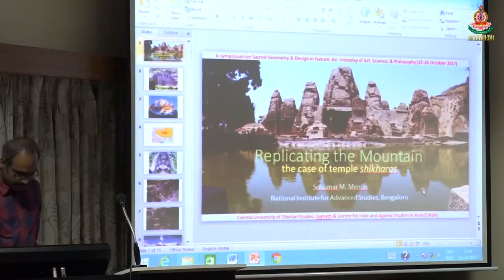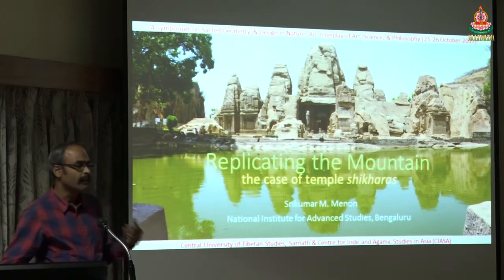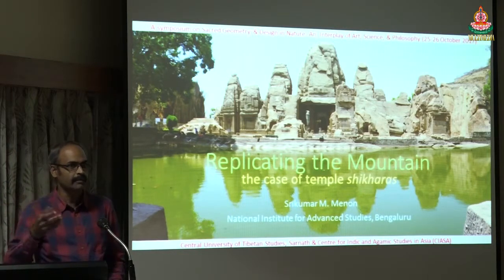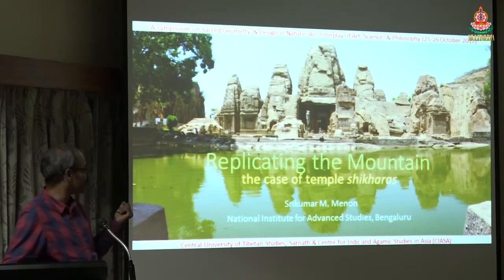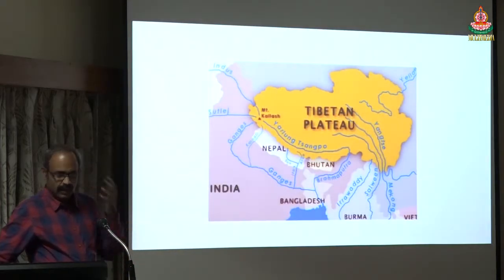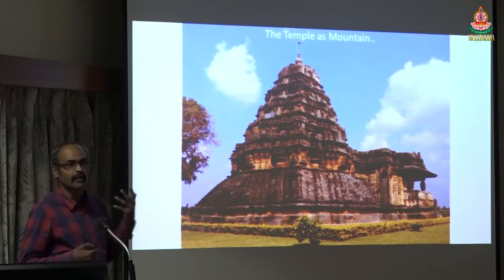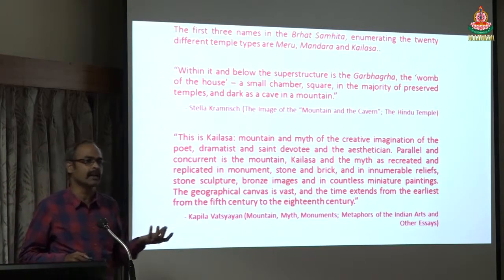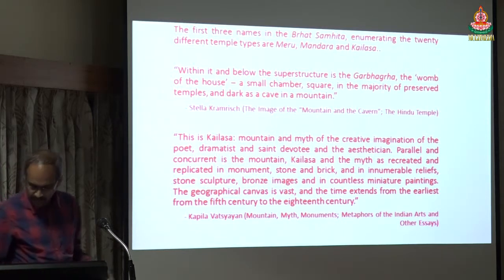Replicating the Mountain: the case of temple shikharas by Dr. Srikumar M. Menon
A Symposium on Sacred Geometry and Design in Nature: An Interplay of Art, Science & Philosophy

Replicating the Mountain: the case of temple shikharas
Dr. Srikumar M. Menon

Date: 25- 26 October 2017
Organized by: Central Institute of Higher Tibetan Studies, Sarnath, Varanasi in collaboration with Centre for Indic and Agamic Studies in Asia (CIASA) Delhi & National Institute of Advance Studies, Bangalore